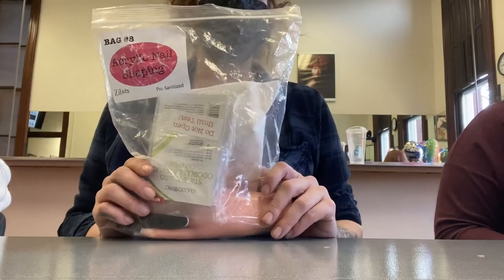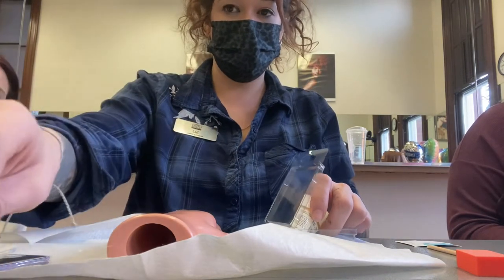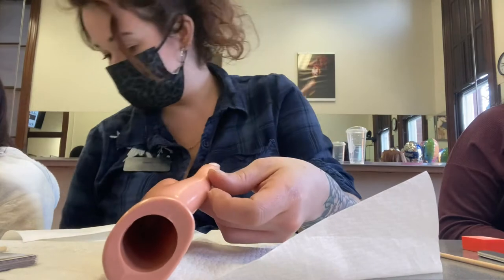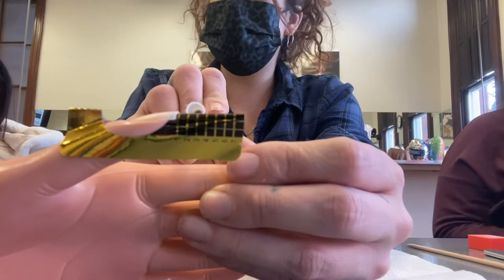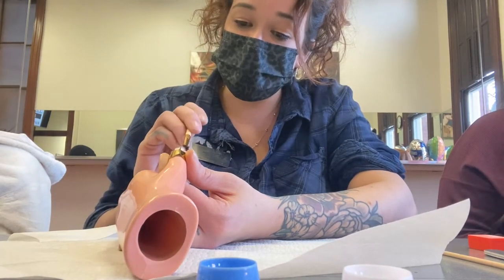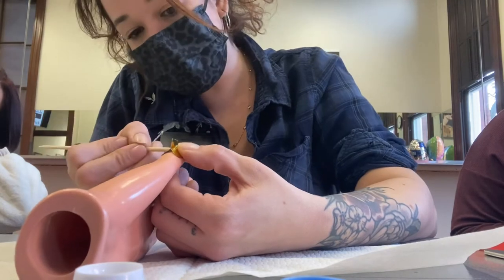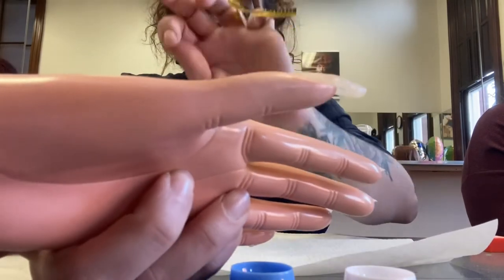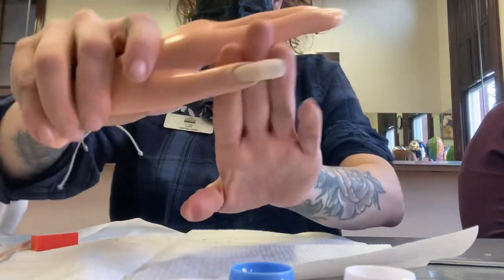Maryland Cosmetology Practical Test (acrylic nail service)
This is a video going over the acrylic nail service section of the Maryland cosmetology practical examination. The video is 25 min long because of descriptions within the teaching. You have 20 minutes to complete this section of the examination.

The ideas and thoughts are the creators personal/ professional opinion and not the only way to complete this service.

If you like a little humor during your education you will love this video.